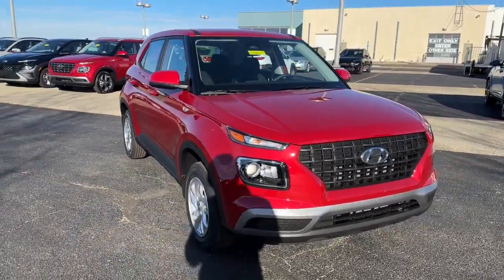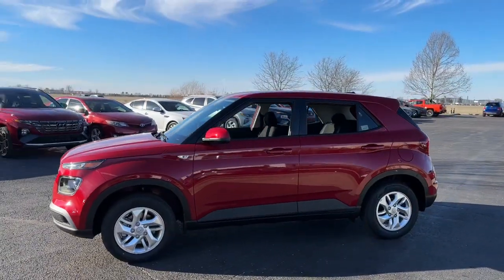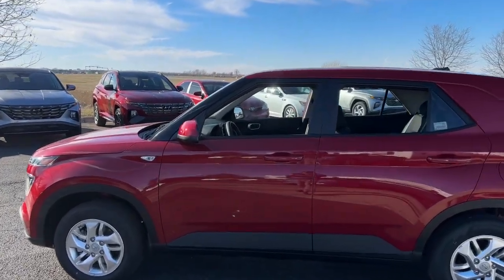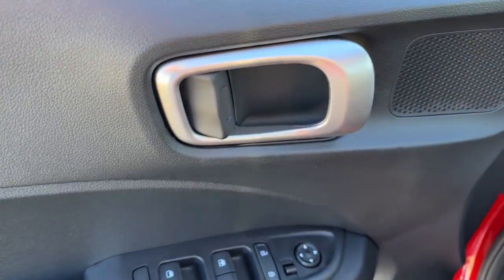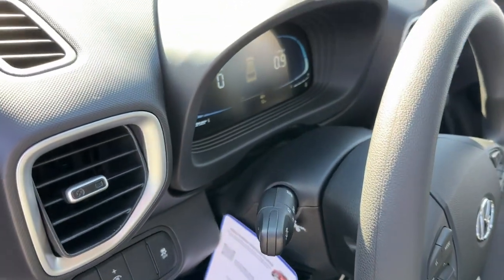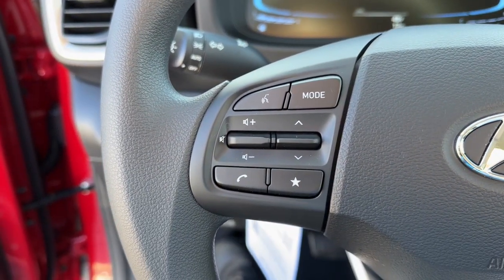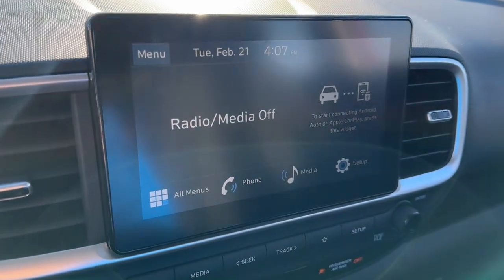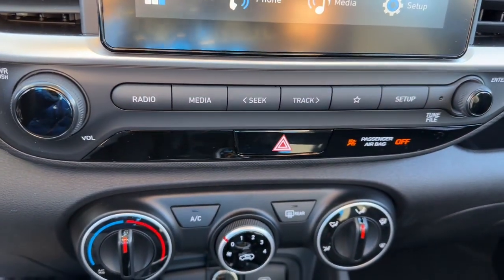2023 Hyundai Venue Dayton, Vandalia, Middletown, Beavercreek, Englewood U23477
Scarlet Red Pearl New 2023 Hyundai Venue SE available in Vandalia, Ohio at Joseph Airport Hyundai. Servicing the Dayton, Vandalia, Middletown, Beavercreek & Englewood, OH area.

Scarlet Red Pearl 2023 Hyundai Venue SE FWD IVT I4 2023 Hyundai Venue in Scarlet Red Pearl with Black interior.brbrRecent Arrival! 29/33 City/Highway MPGbrbrbr*LIFETIME WARRANTY* At Joseph Airport Hyundai we are so confident in our pre-owned vehicles we guarantee them, FOR LIFE! NO tricks, NO gimmicks, NO crazy maintenance schedules, just a lifetime of worry free ownership. Come to Joseph Airport Hyundai today and experience the YES PLAN CERTIFICATION! We say YES: YES to a warranty as long as you own the car, YES to Ease of Doing Service, and YES to the Ease of doing business!